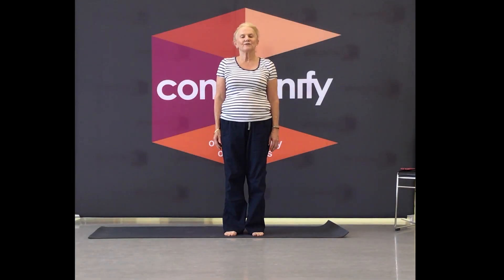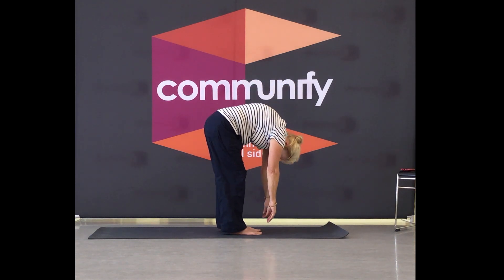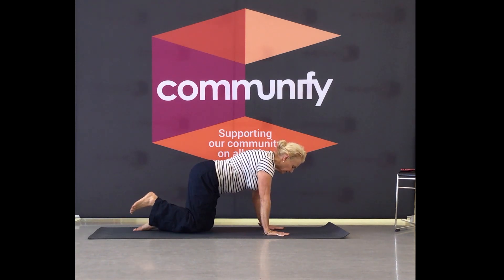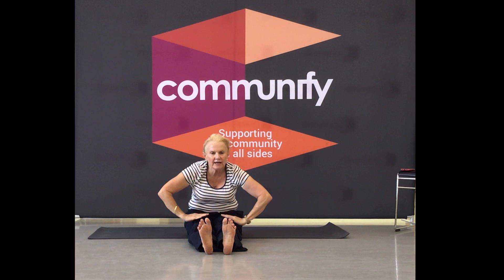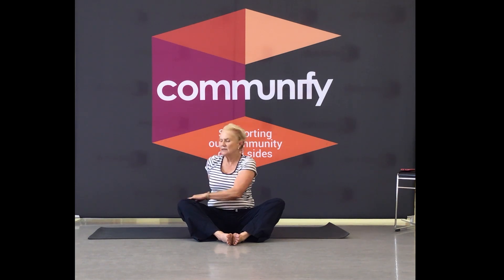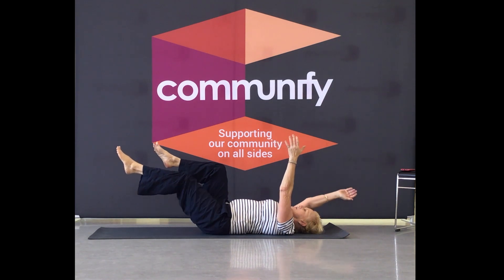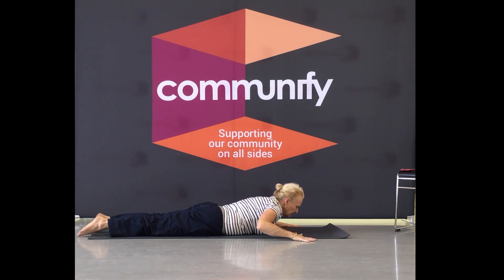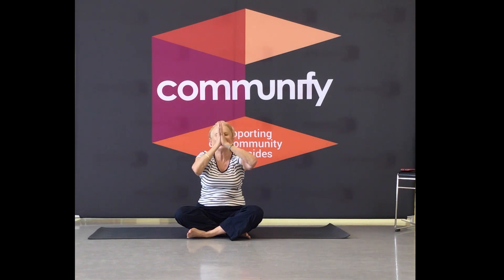Yoga for strength and balance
Get ready for a Yoga workout with Gina Neville, focusing on strength and balance.